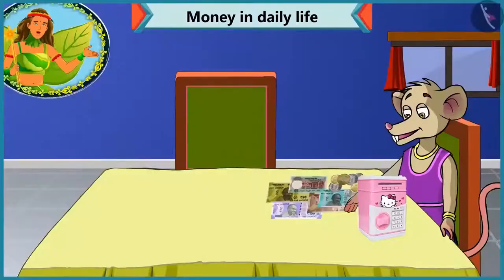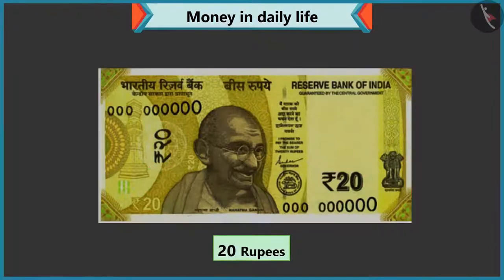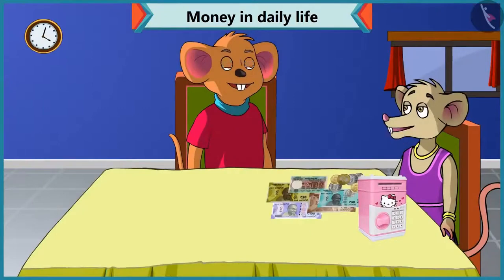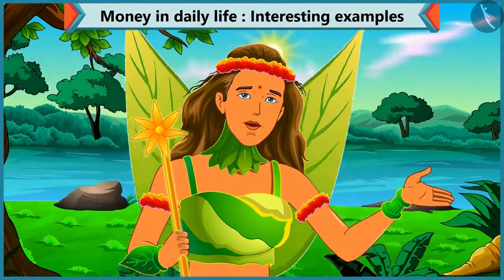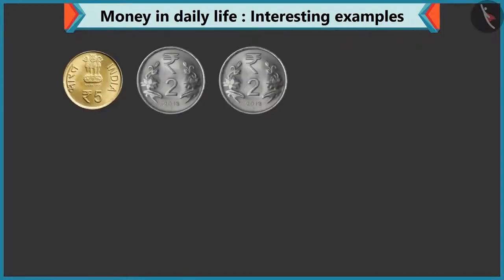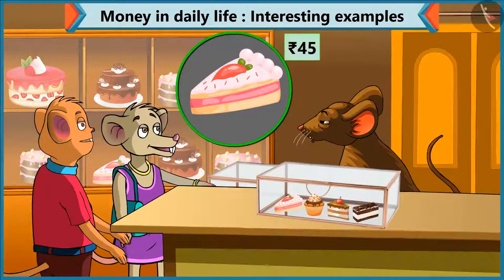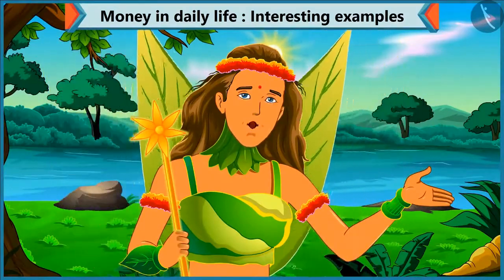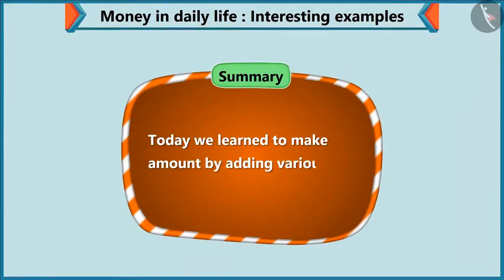Money in our daily life | Money for kids | Class 1 Maths | cbse ncert